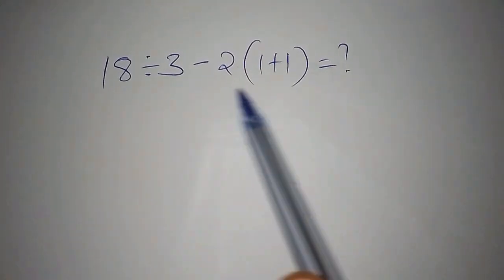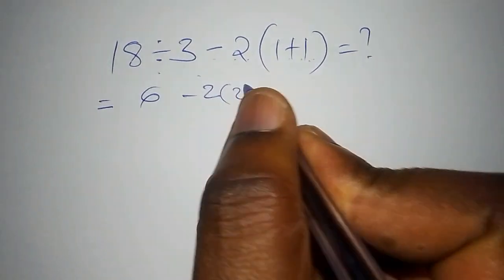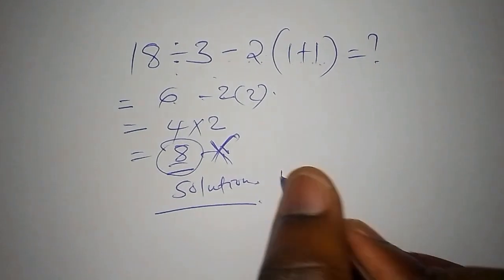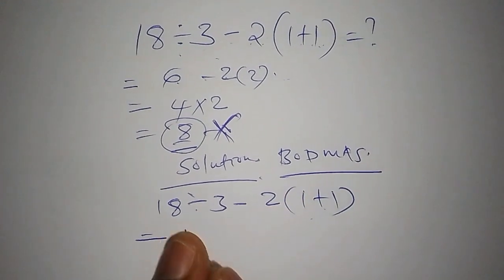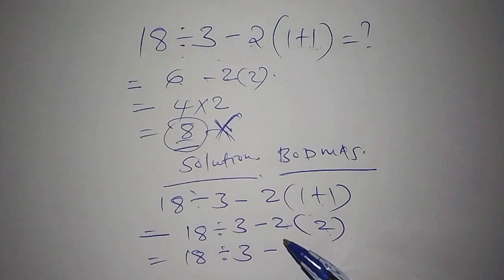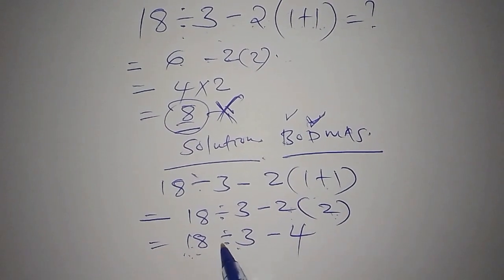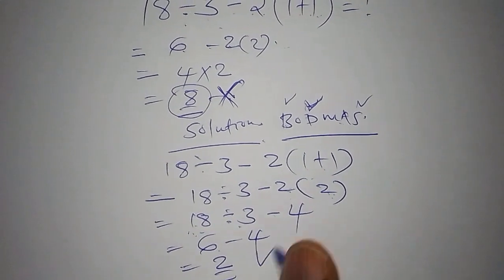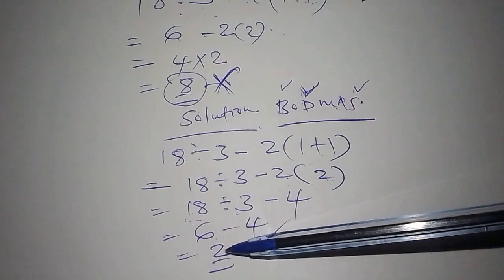Order of Operations Made Easy: Operations on Whole Numbers - Math Antics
How to solve operations on Whole Numbers video.